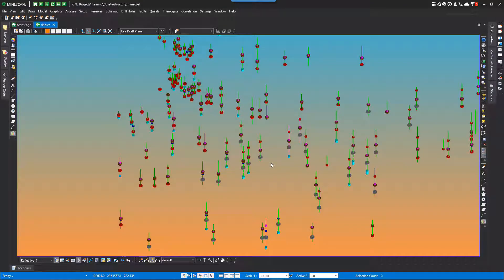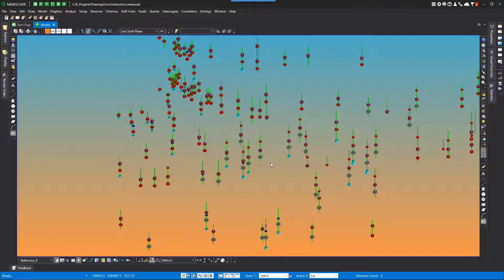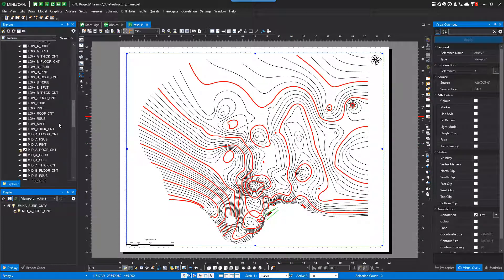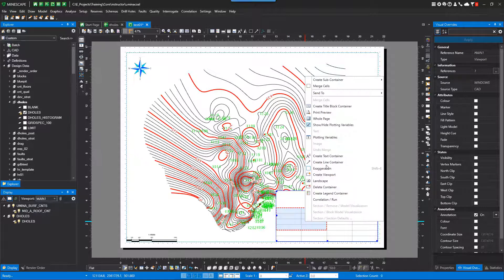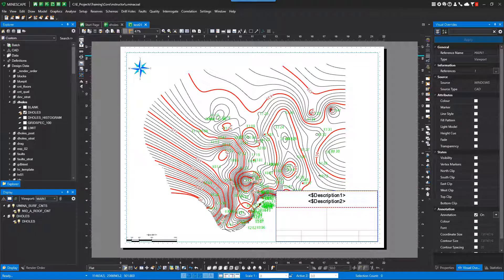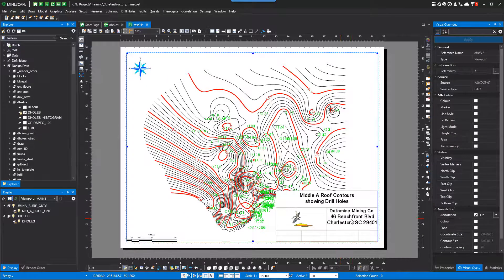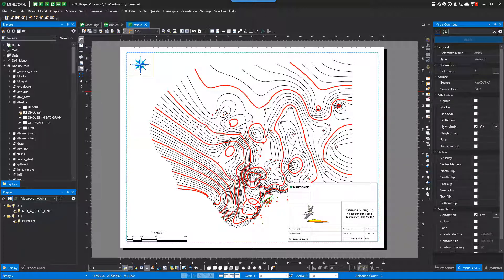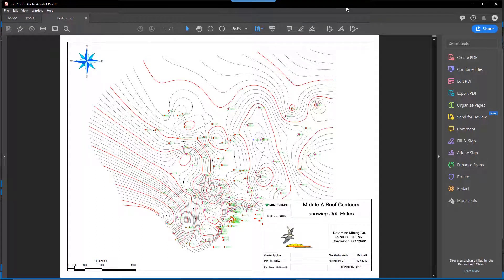MineScape 7.0 - Plot Designer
To find out more about MineScape, please visit our or contact your local Datamine office